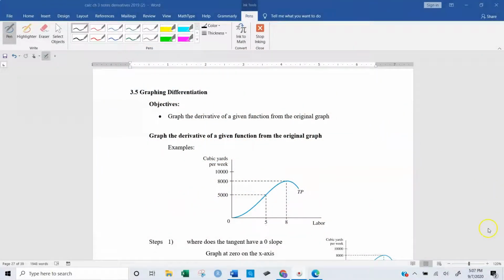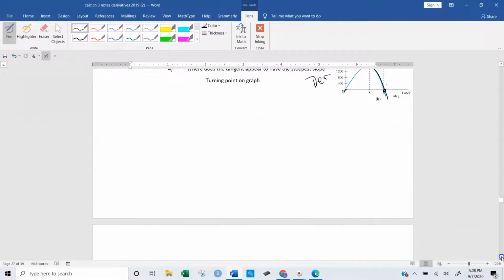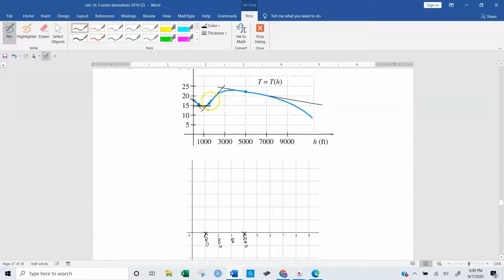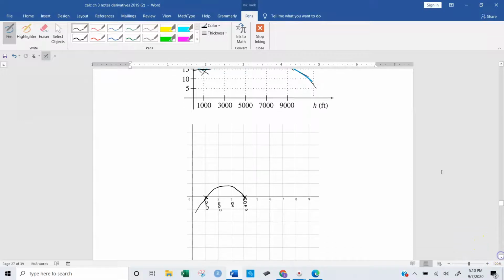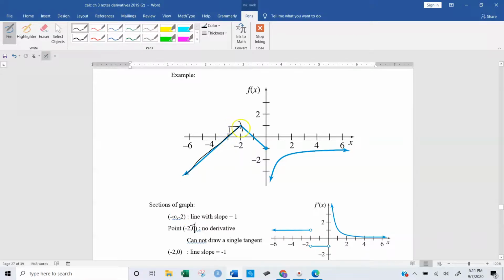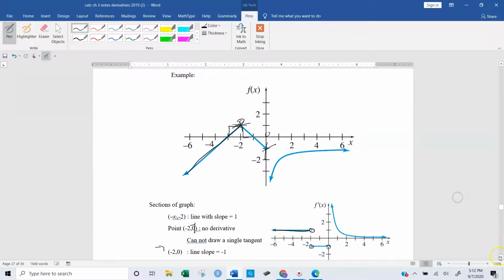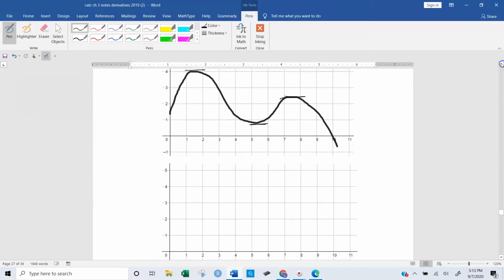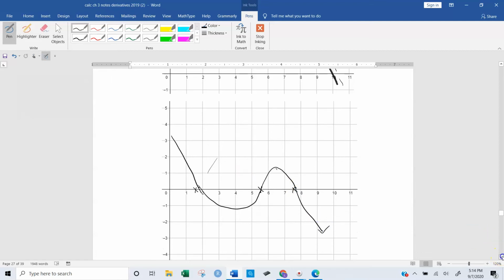calc 3.5 graphing der